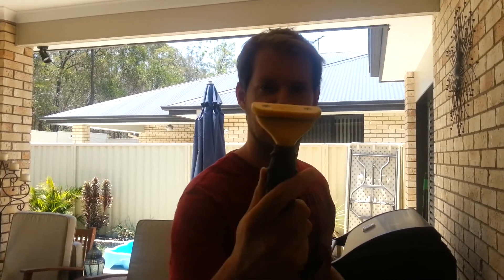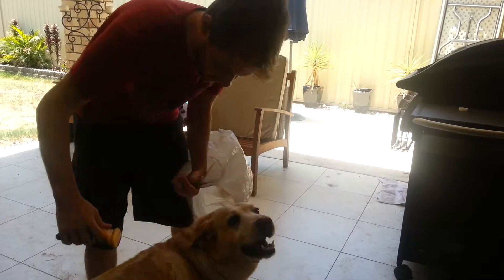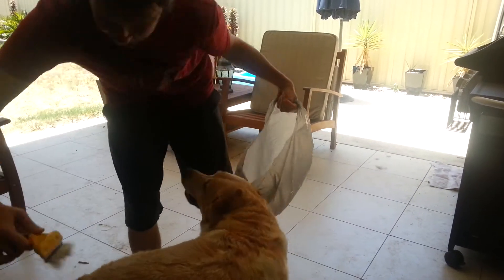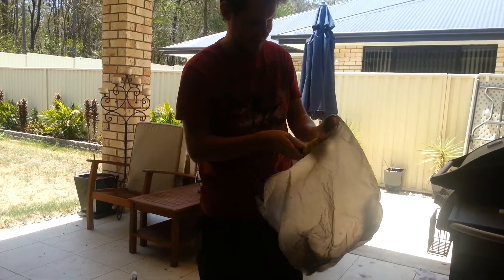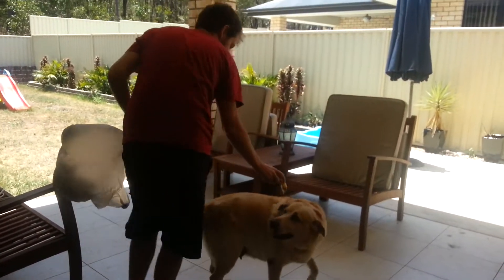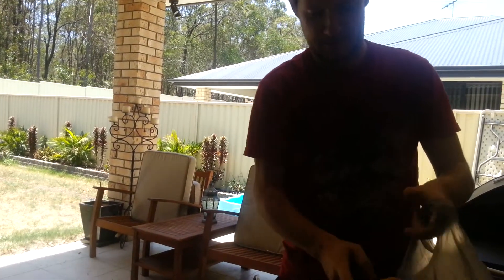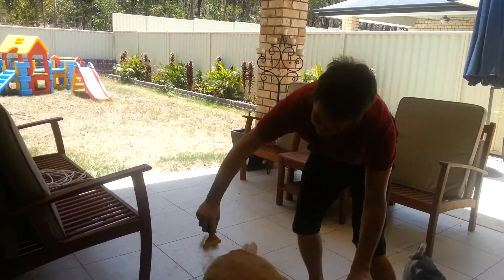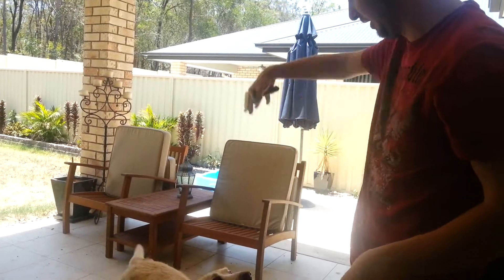Cool Dog Brush - Furminator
Check out how much hair comes off Lexi with this thing